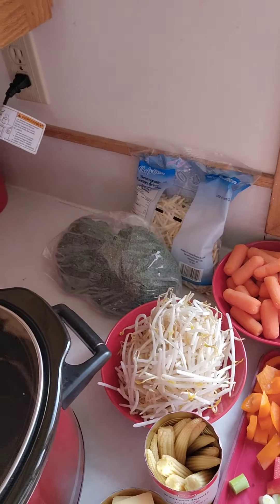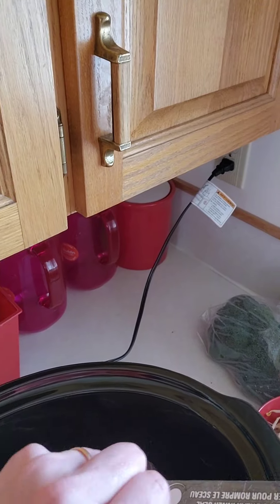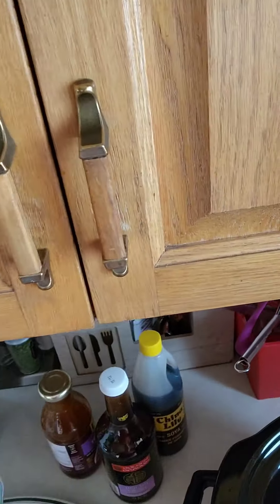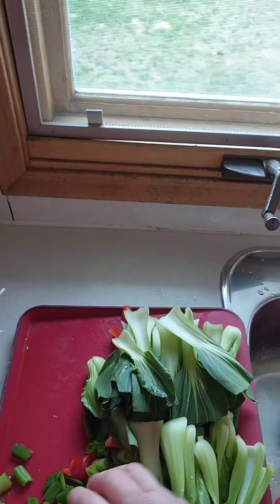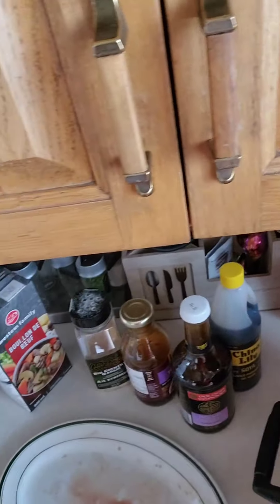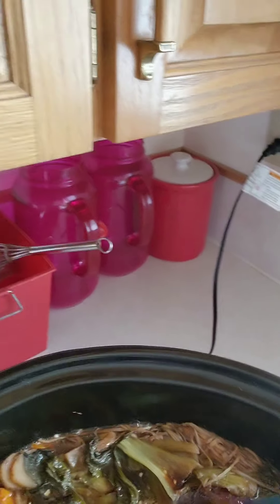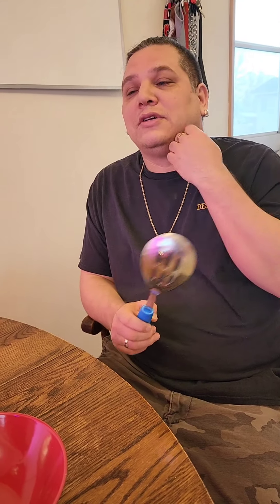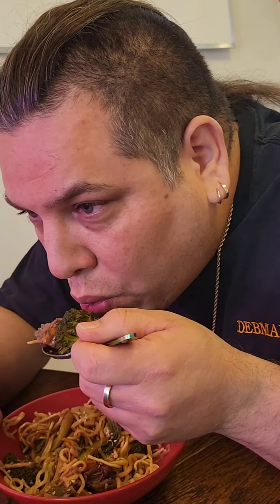Beef Chop Stewy | Cooking With The Jacobs Season 1 Episode 5 | Slow Cooker Shorts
Today's Episode is another Slow Cooker Short for you!

All the warmth and goodness of a beef stew but with a twist!
A Beef Roast is slow-cooked all day in soya sauce, hoisin sauce, and teriyaki sauce with a generous helping of Western and Chinese vegetables.
Make your own takeout while you are at work! Don't forget the sesame seeds!

Welcome Back to Cooking with The Jacobs!

About Us:
We are an online cooking show for beginners that will show you how to create quick and easy 30-minute recipes for you, your family, and even your pets!

Just over a year ago we launched our online cooking show, and it is quickly becoming one of the best cooking shows viewed online!

As a husband-and-wife team, we are partners in life, in love, and in food!

Join us for more 30-minute recipes that are family-friendly, kid-friendly, and even pet friendly!

Coming Soon:
Watch our active social media platforms on Facebook, Instagram, and YouTube for new episodes, more great food, and a brand-new cookbook to be released in 2023!